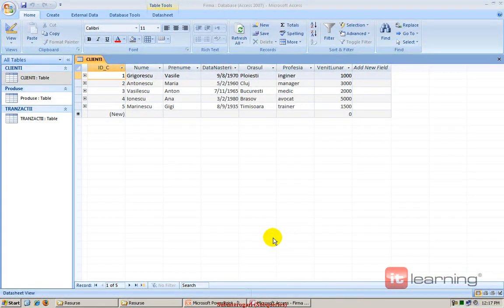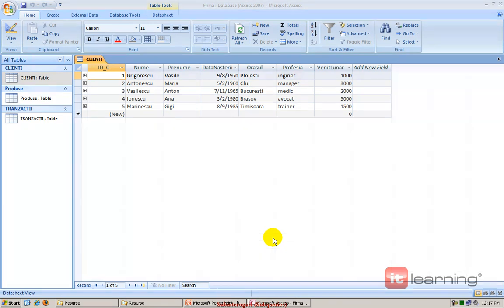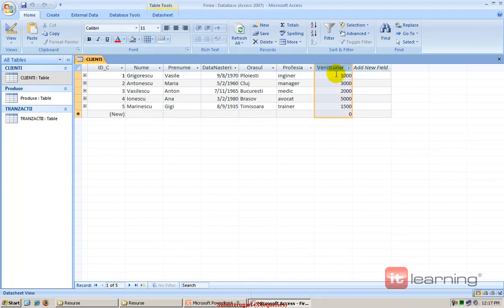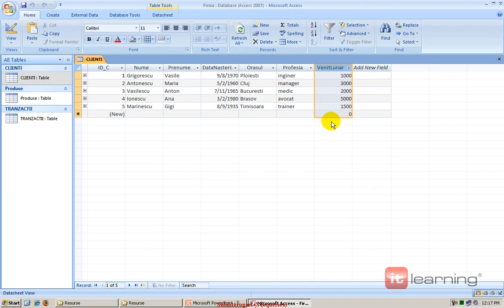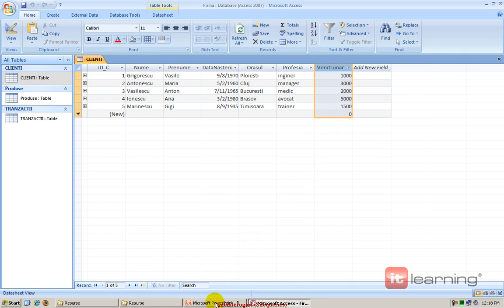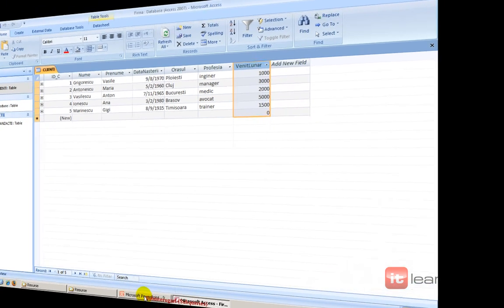Access 2007 (Avansati) - 04 Access Subinterogari - Subqueries